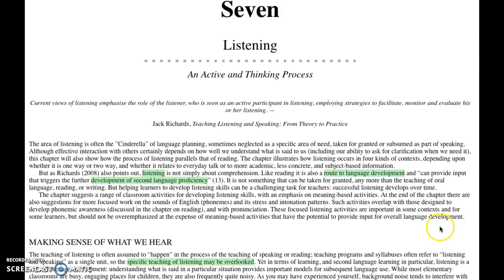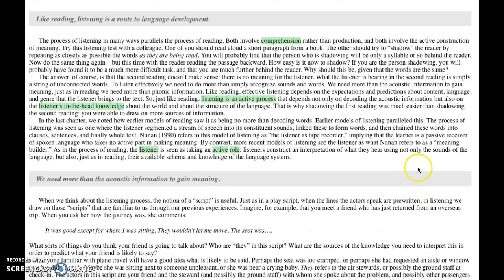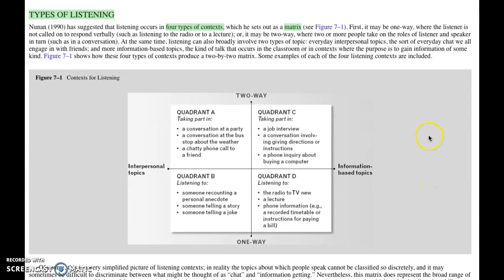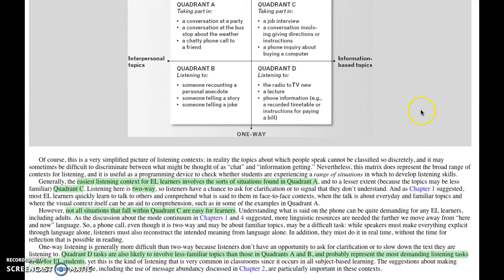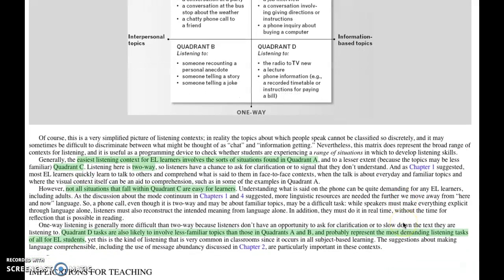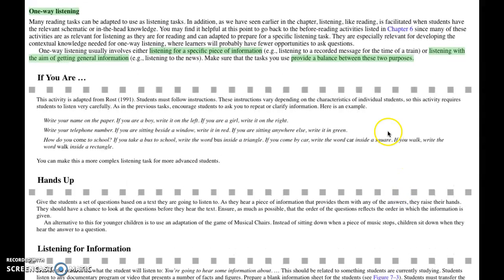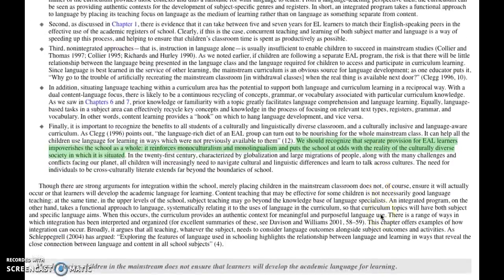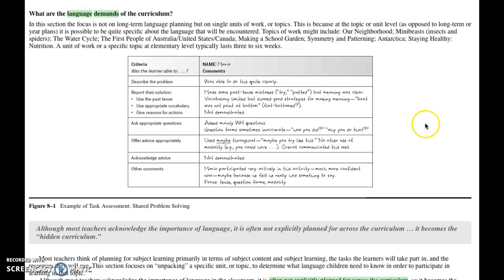Reflection Ch. 7 & 8